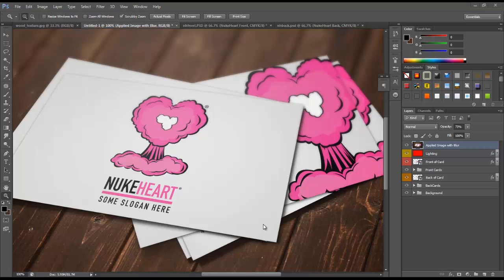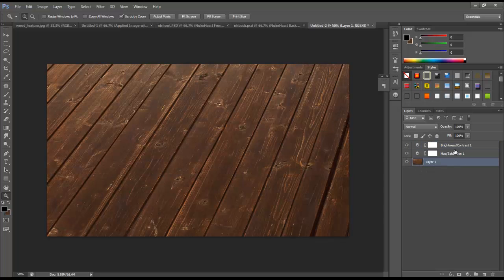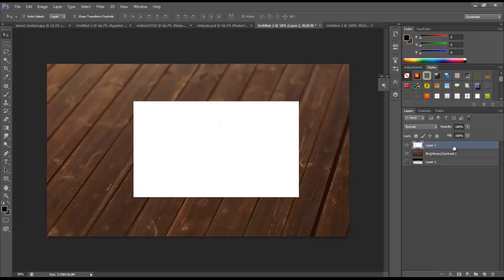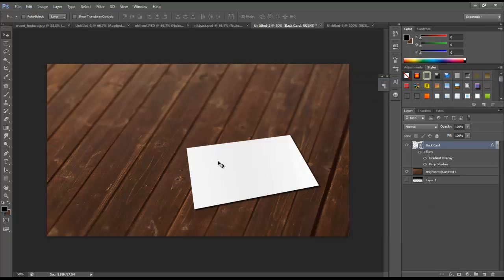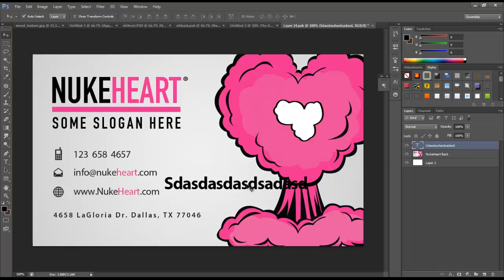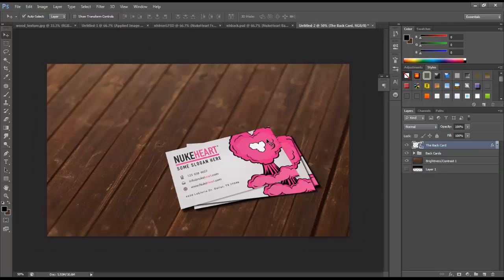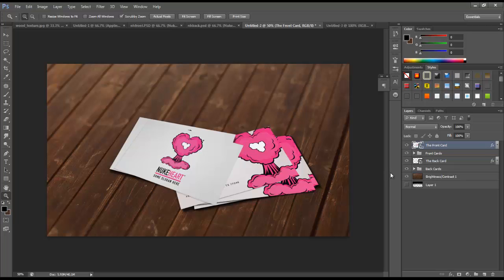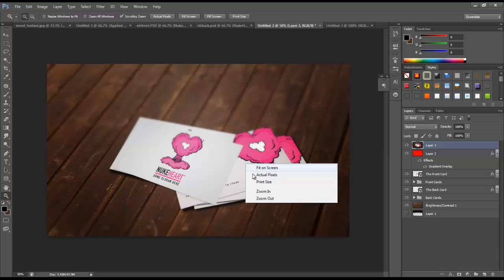Business Card Mockup Photoshop Tutorial and PSD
This tutorial will show you how to create your own business card mock-up! Once you're done, you can apply any business card design to it with the click of a button!